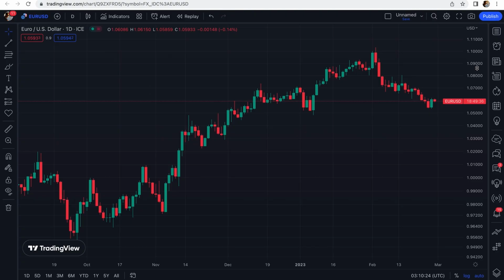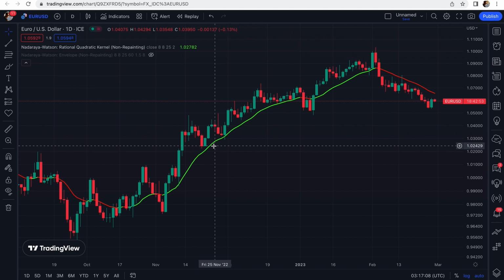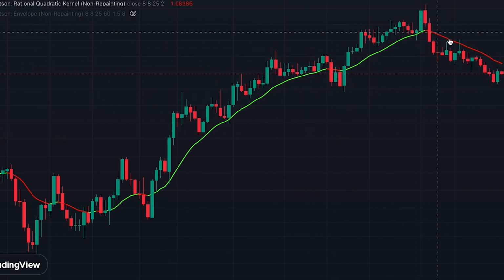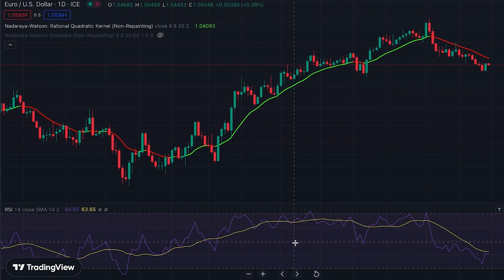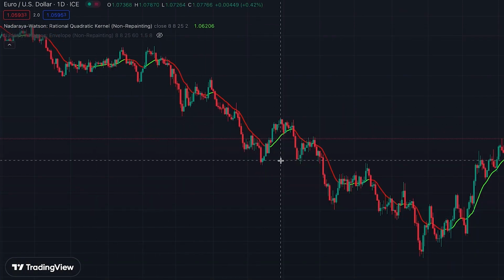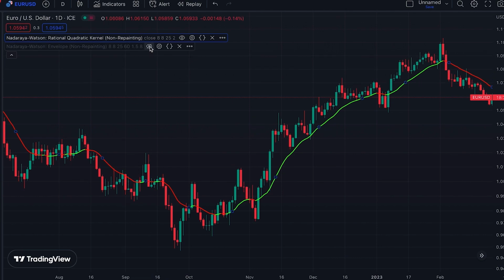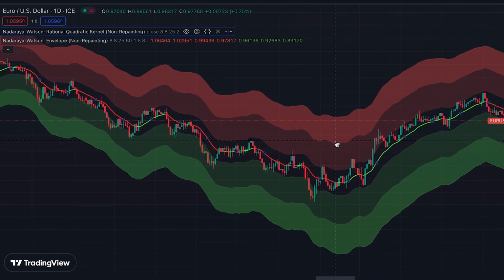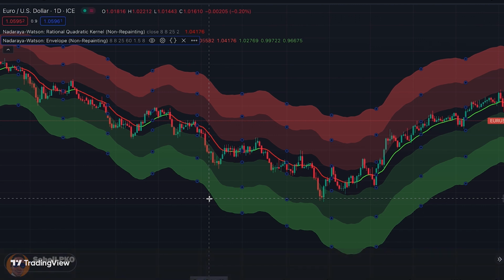I Found a Hidden TREASURE in TradingView (POWERFUL Indicator to Maximize Your Profits)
The most powerful indicator in TradingView is explained in this video, which you can effectively use it in your trading strategies to maximize your profit. This powerful indicator in TradingView is called Nadaraya Watson Indicator, and it's one of the best indicators in TradingView that you can use for intraday trading, swing trading, and mid-term trading. Nadaraya Watson envelope can be used in conjunction with other TradingView indicators buy sell signals, to discover high probability trades. This powerful indicator in TradingView is built based on Kernel Regression and it provides the best estimates to use in your trading strategies.